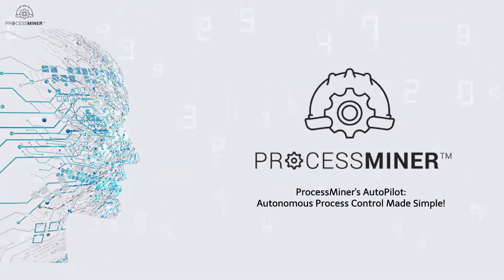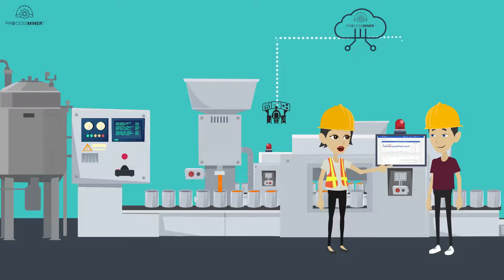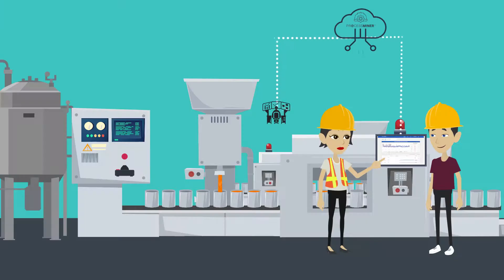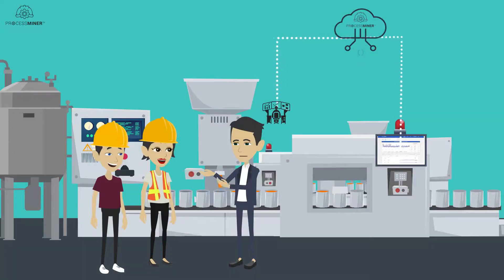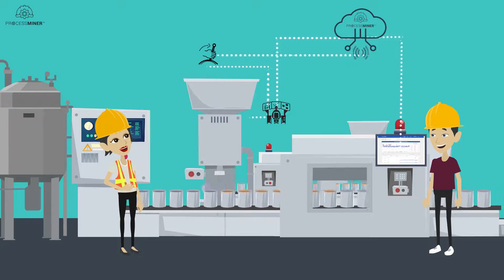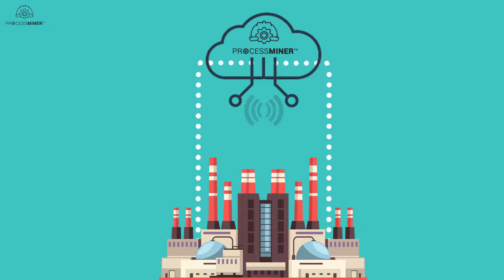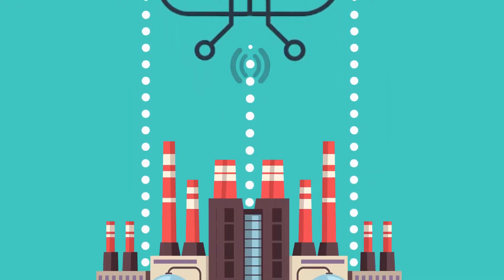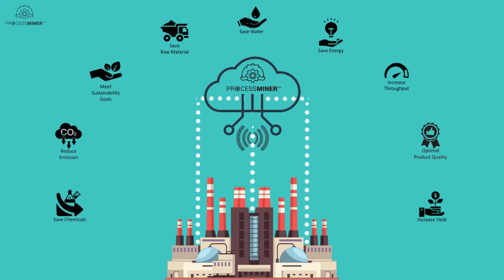The Future of Manufacturing is Here: ProcessMiner's AutoPilot Platform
ProcessMiner’s AI platform is the industry leading autonomous control solution delivering automated process improvement recommendations and parameter control changes digitally and in real-time to machines and production lines.

This unique feature of our platform called AutoPilot delivers material reductions in scrap, defects and errors commonly encountered in complex manufacturing processes.